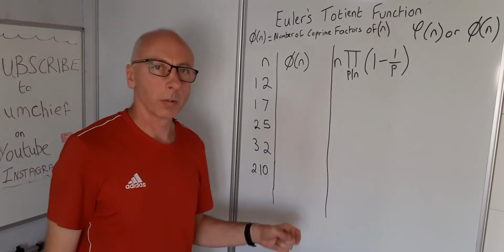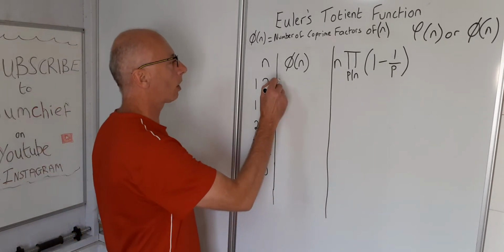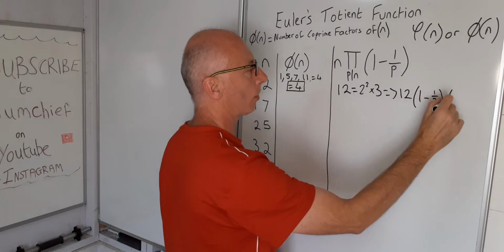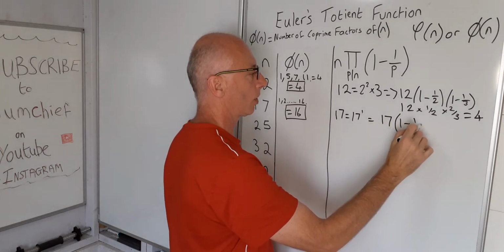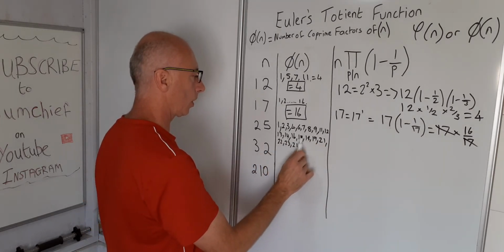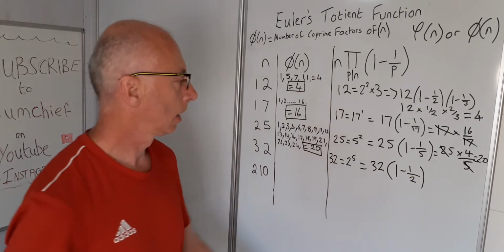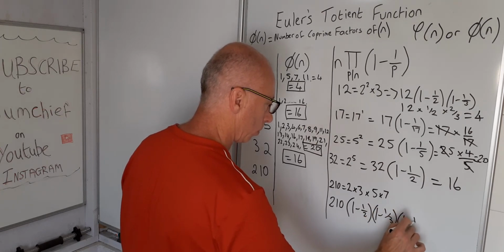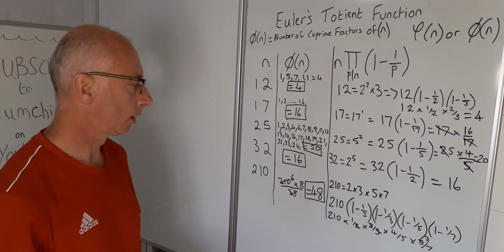Eulers Totient or phi function and coprime factors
This video discusses Euler's Totient function or otherwise known as Eulers Phi function.
Eulers Totient function , denoted by phi(n) , tells how many coprime factors the integer (n) has .
For example phi(9) = 6 coprime factors are 1,2,4,5,7,8 .
We also use the product function (Capital Pi)which uses the prime factors which would give us 9x2/3=6 .
this works for all other larger numbers for example 128 = 2 to the power of 7 . Hence the product function now gives us 128 x 1/2 = 64 hence all the odd numbers from 1 to 128 of which there are 64 .